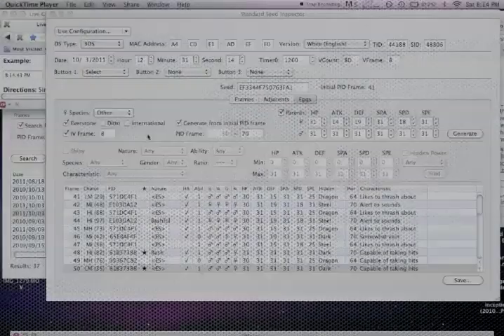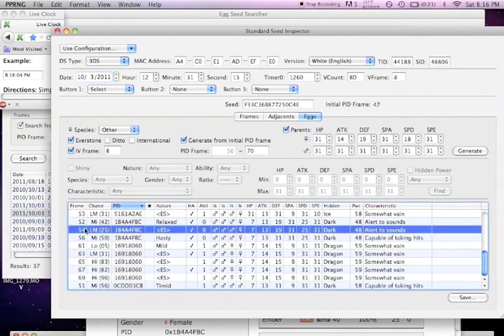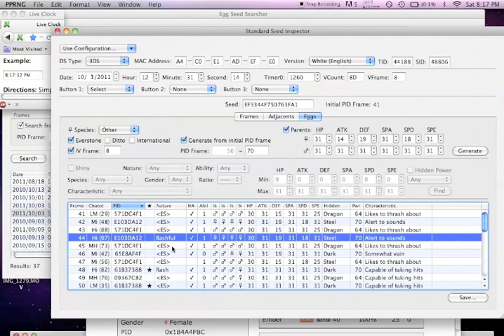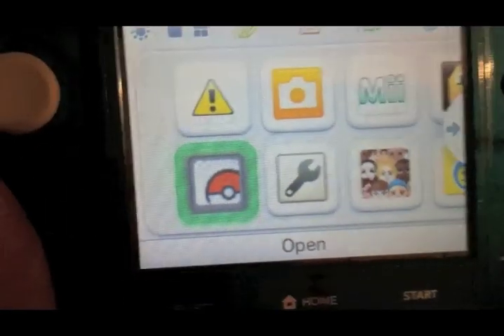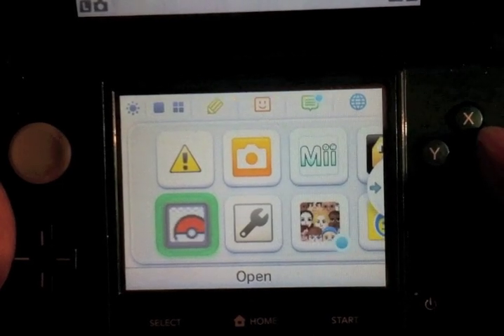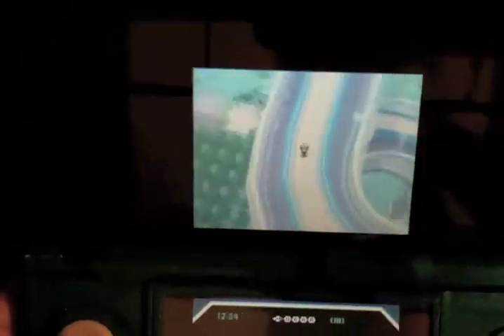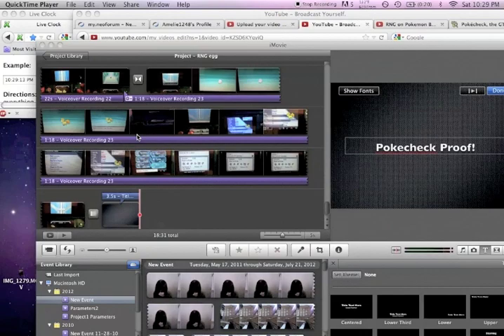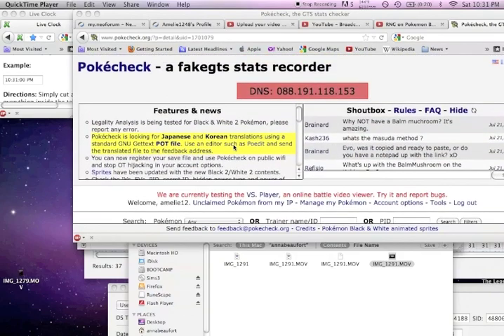How to RNG Shiny Flawless Vulpix(Part 2/2) (PPRNG/Pokemon B&W) for dummies.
In this video, I show you how to RNG a Flawless Shiny egg. This is not an invitation for you to request Pokemon from me. Use the guides I post on Youtube to learn to RNG.
I DONT TAKE REQUESTS.